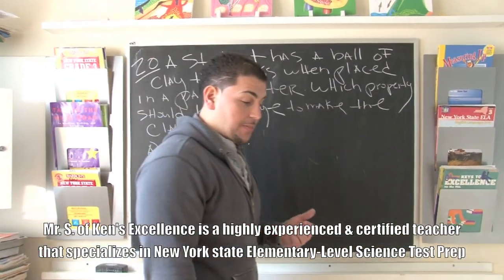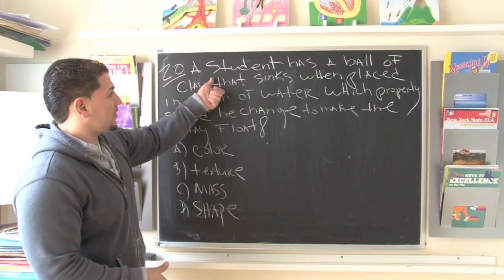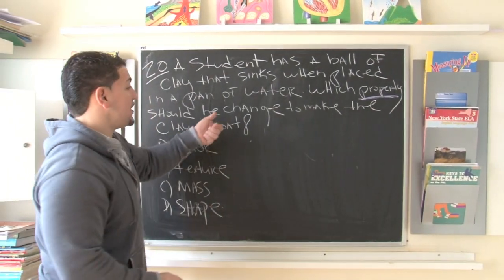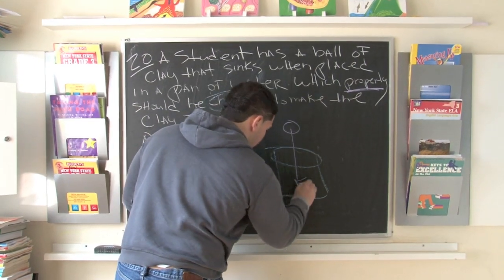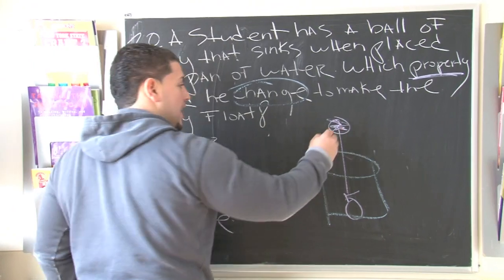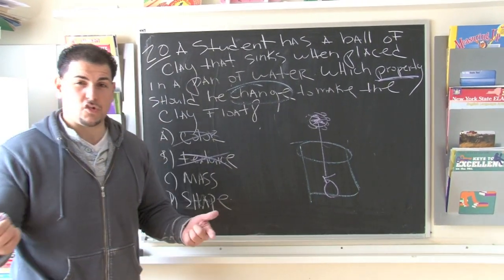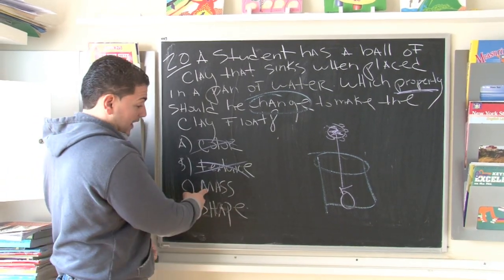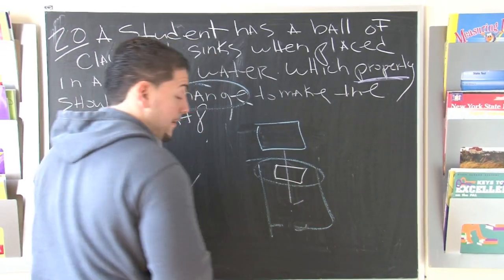4th Grade New York State Science Test Prep 20/30